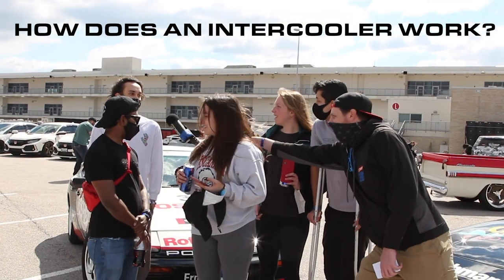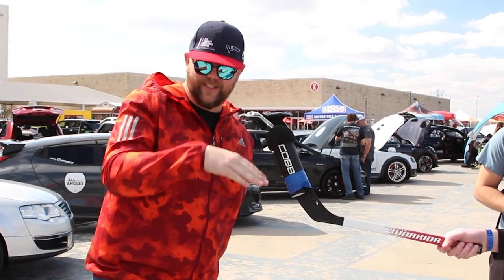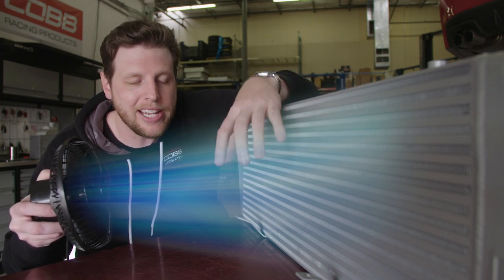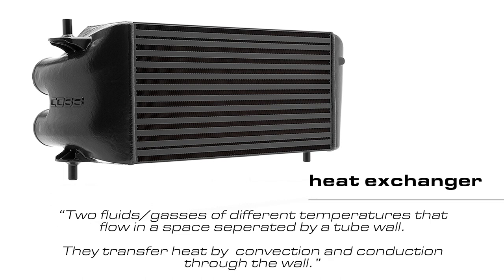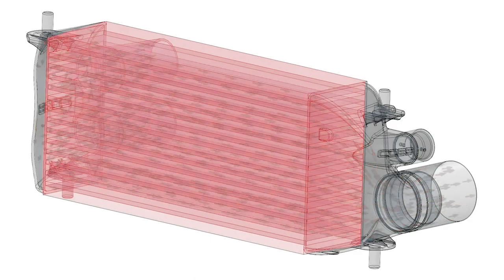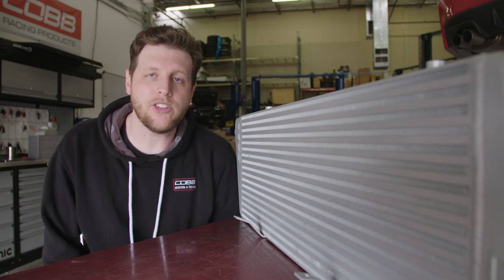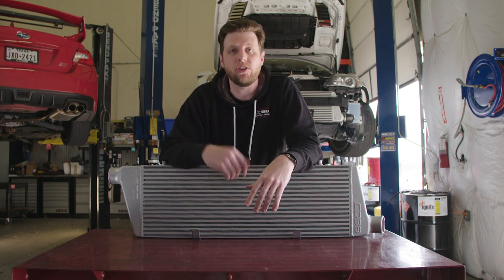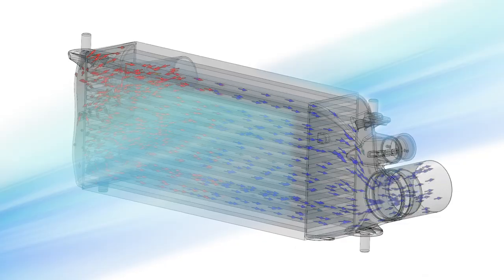COBB Tuning - Car Quickies with COBB - How does an intercooler work?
You might know the purpose of an intercooler but do you know exactly how one does its job? If not, today is your lucky day. This CQC is all about the specific process of how an intercooler helps keep the air between your turbo and throttle body stay nice and cool.